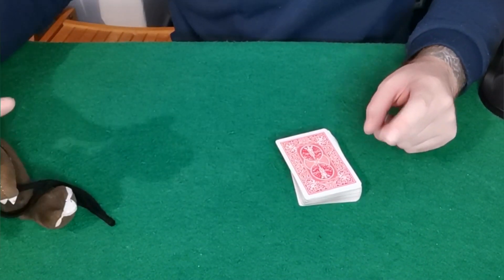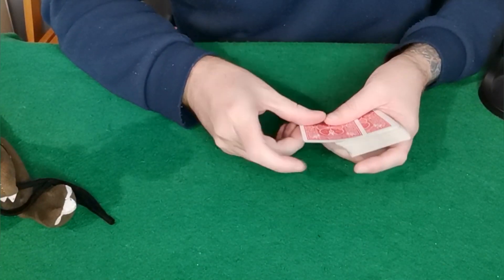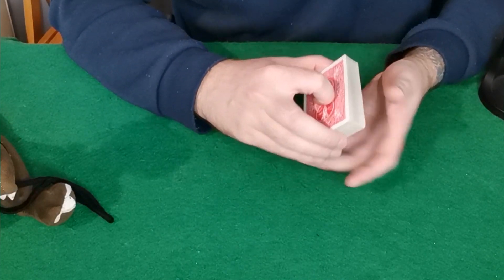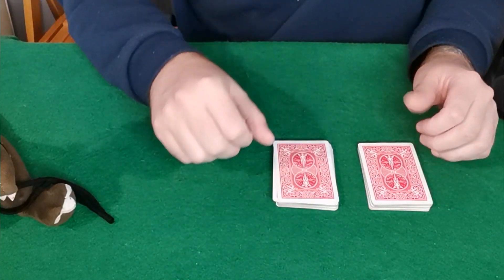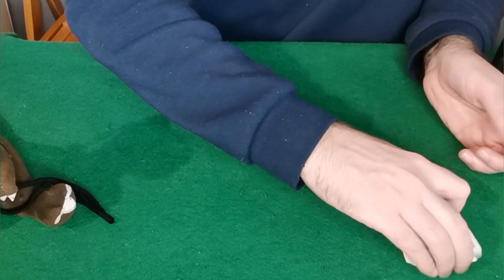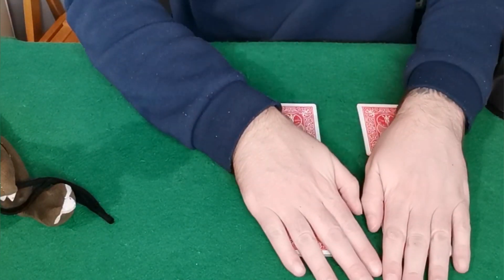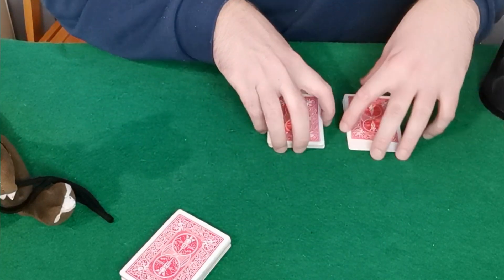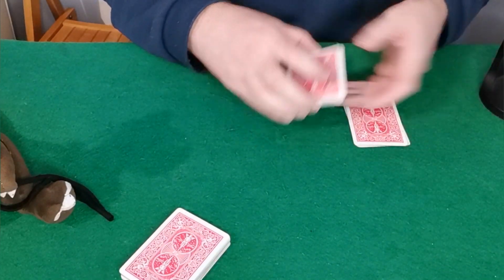How to do magicians choice.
I explain exactly how to use magicians choice.
I am Martin The Legend, uploading magic tricks for any level magician and doing challenges.